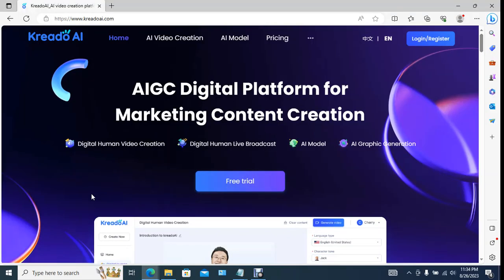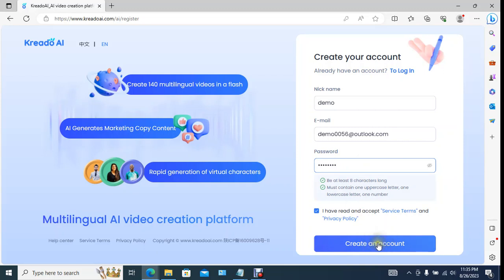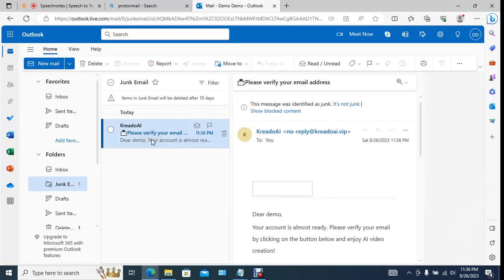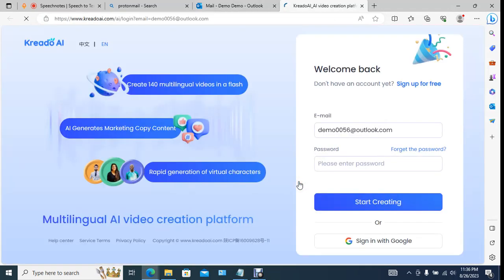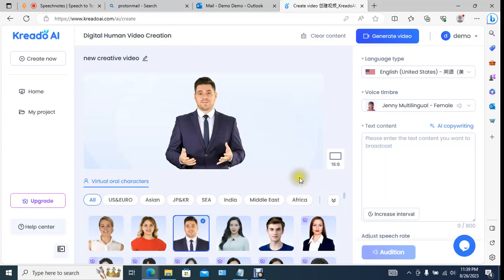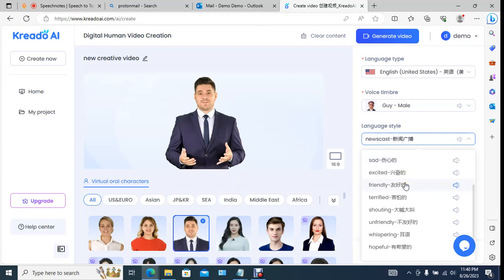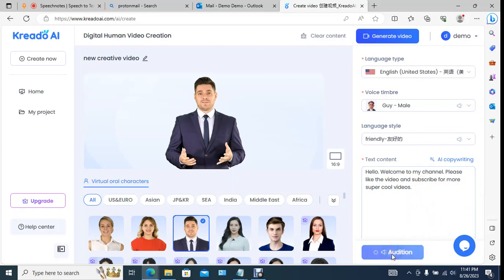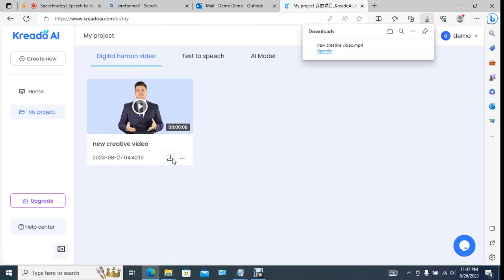Step-by-Step: Create Your Own Digital Human for FREE using KreadoAI top best ai tools 2023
How to create a Digital Human with KreadoAI for FREE
How to create aa AI model with KreadoAI for FREE
How to create a Digital character with KreadoAI for FREE

ai tools
2023

watch this video to create a a free AI character or digital human for free.